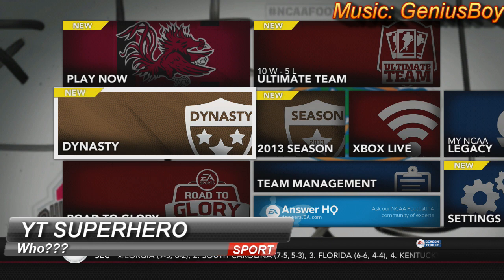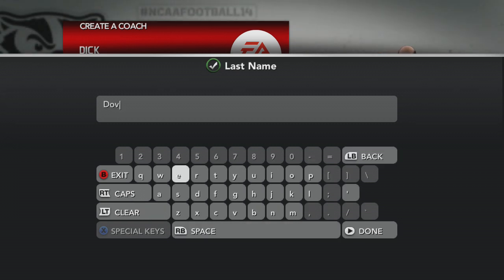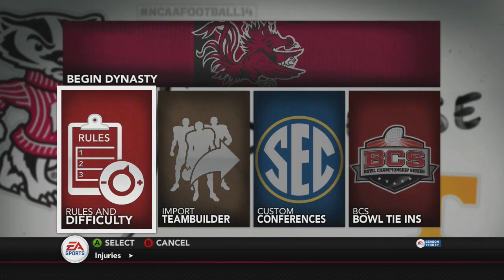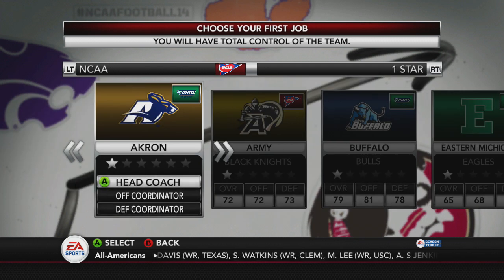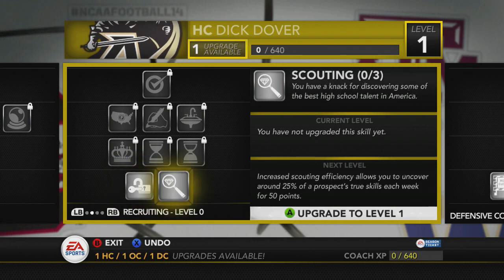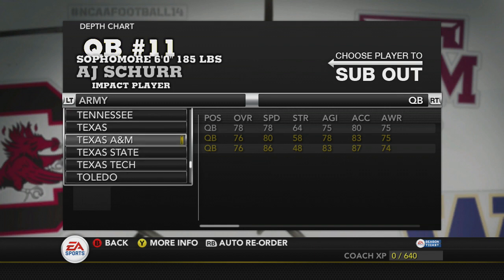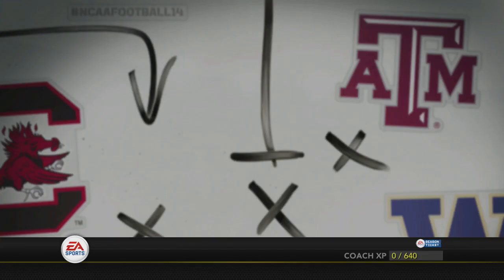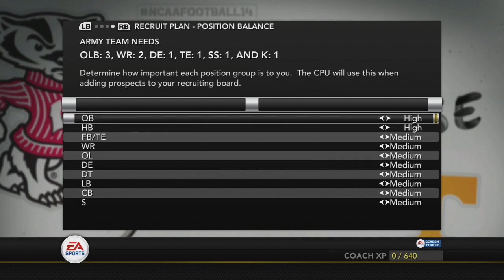NCAA Football 14 Dynasty: Coach Dick Dover: The Setup- Ep1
Its only right since I'm a military guy to start a Dynasty with the Army.  This team is trash but, lets see if we can make them better.  If you have any tips or suggestions please let me know.

Dynasty mode in NCAA Football 14 offers several new features that should excite any would-be head coach. All-new Coach Skills allow you to focus on the traits you believe are most important for a coach both on and off the field, while Power Recruiting streamlines the process for scouting and signing players without sacrificing depth.

Furthermore, presentation enhancements tell the story of your Dynasty with more detail than ever before. Players can also once again export their NCAA Football 14 Draft Class into Madden NFL 25, allowing your players to continue their journey into the NFL.